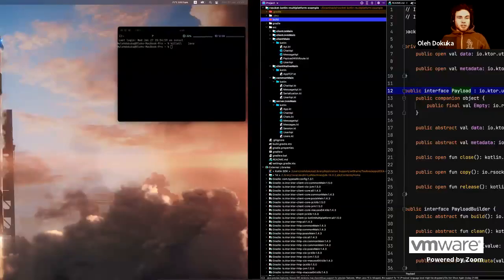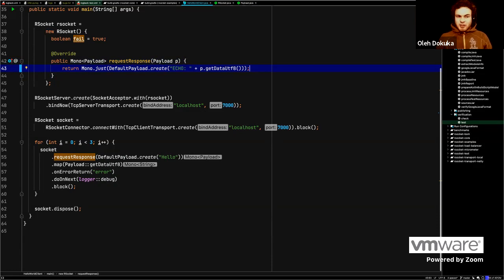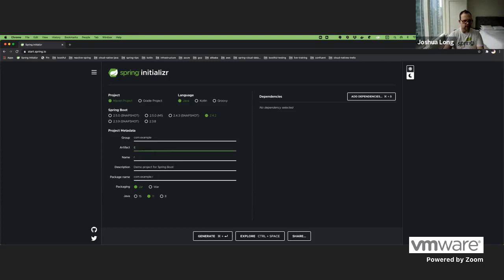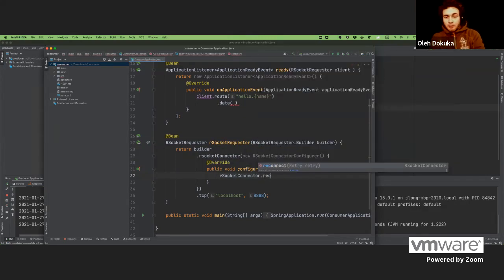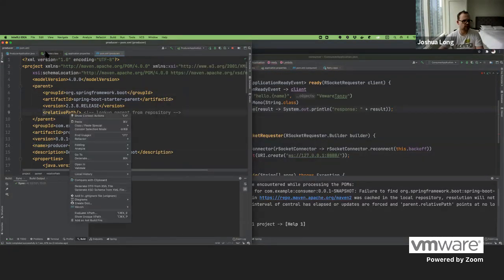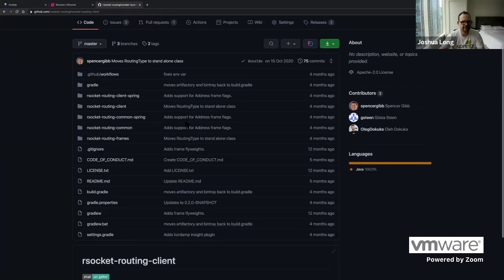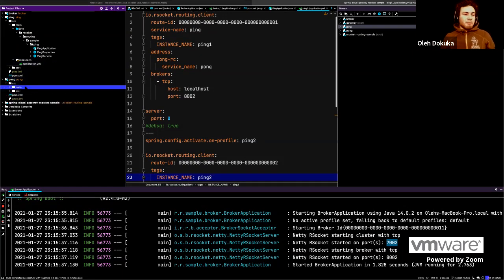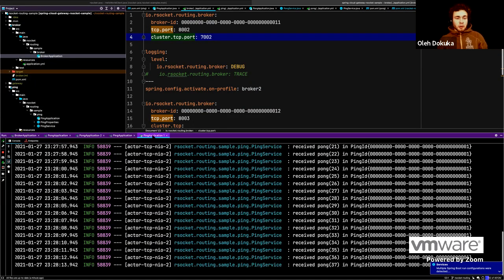Tanzu.TV/Code - Exploring RSocket with Josh Long and celebrity guest Oleh Dokuka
Come see Spring Developer Advocate Josh Long (@starbuxman) and Reactor teammate and RSocket committer Oleh Dokuka (@olehdokuka) for a tour of the reactive RSocket protocol

Oleh Dokuka is an experienced software engineer, Java Champion, and one of the top contributors to Project Reactor and Spring Framework. He knows the internals of both frameworks very well and advocates reactive programming with Project Reactor on a daily basis. Along with that, the author applies Spring Framework and Project Reactor in software development, so he knows how to build reactive systems using these technologies.